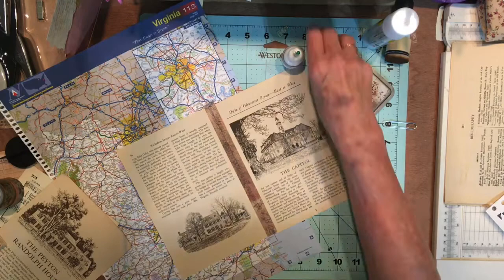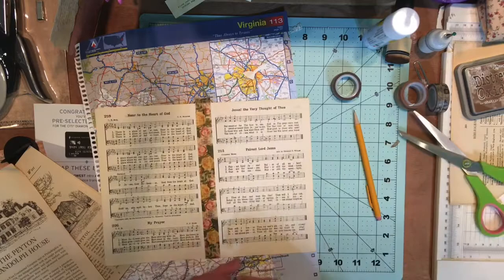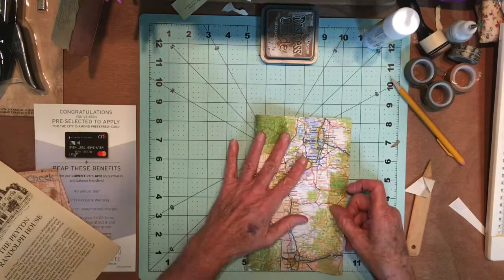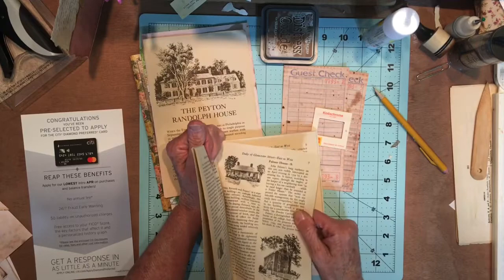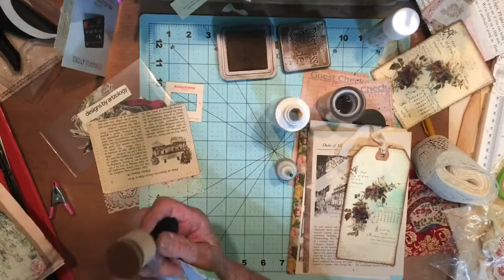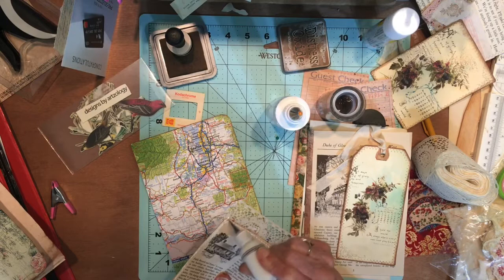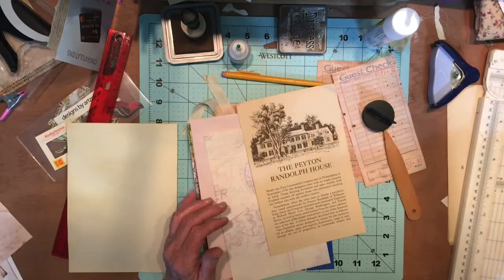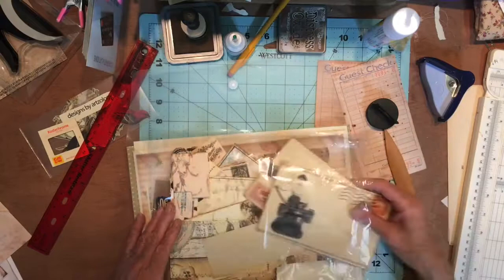Journaling with me 9-2-20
Working on latest journal deciding on pages and more ephemera.